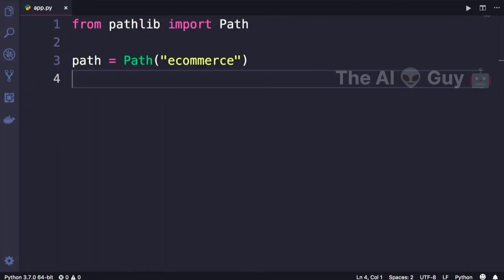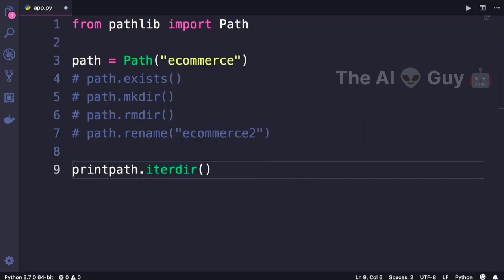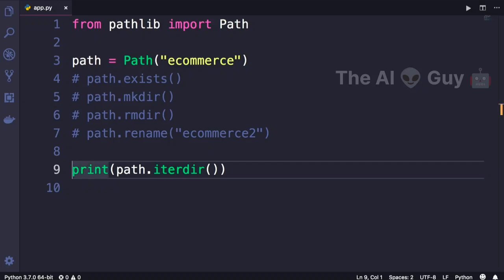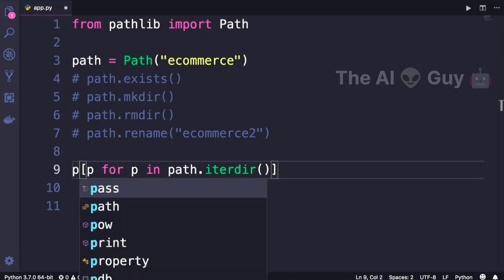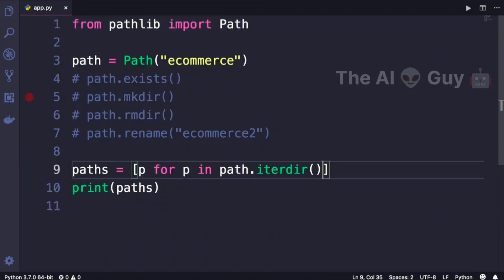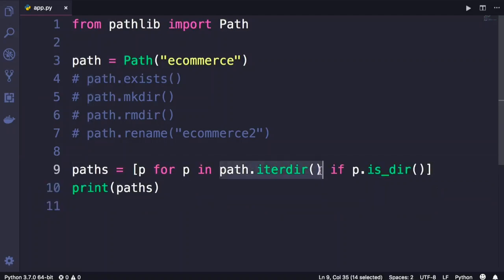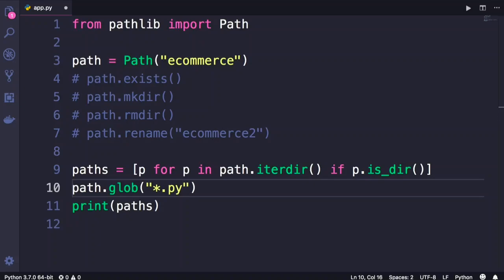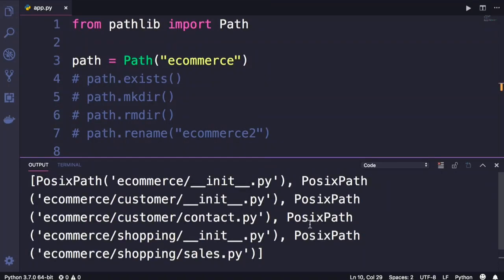"📁 Python Directories Made Simple | 🐍 os & pathlib Tutorial for Beginners!"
Want to manage folders like a pro using Python? 🧠 This tutorial will teach you everything about working with directories using Python’s os and pathlib modules!

Whether you're creating, deleting, or navigating directories — this video has got you covered! ✅

What you’ll learn:
📂 Create & remove directories
🔍 List files and folders
🧭 Navigate directory paths
⚙️ Use os and pathlib effectively
❌ Handle common directory errors

Great for beginners and intermediate coders!